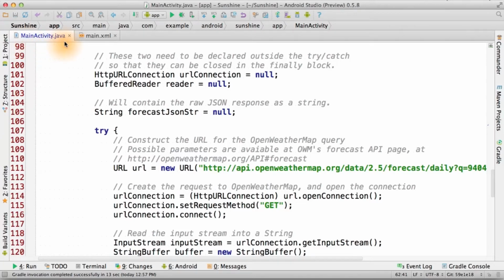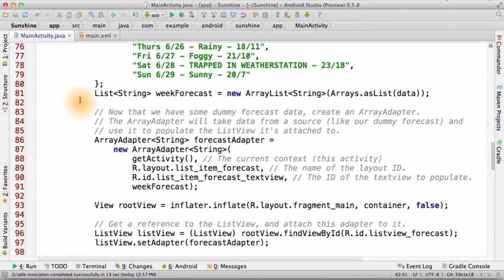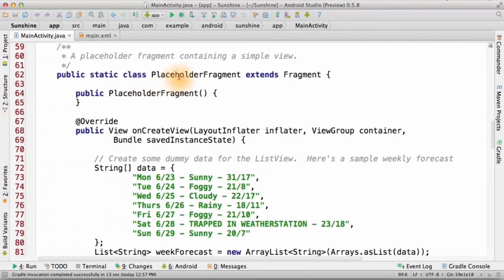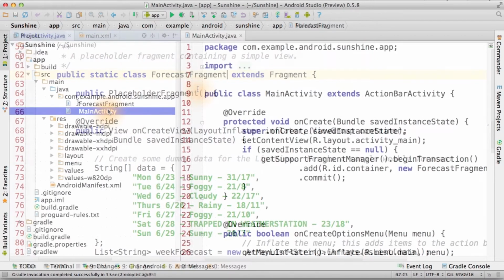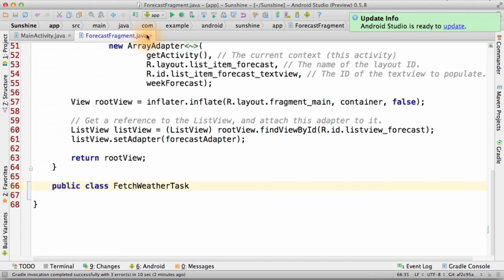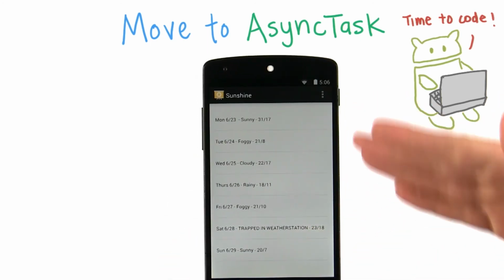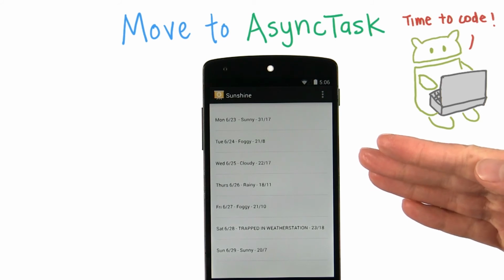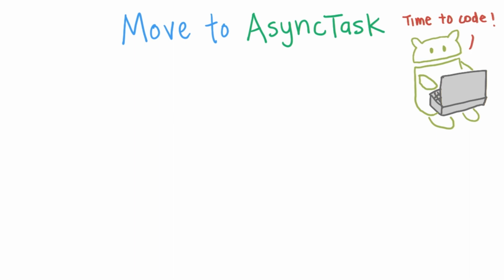Move to AsyncTask - Developing Android Apps